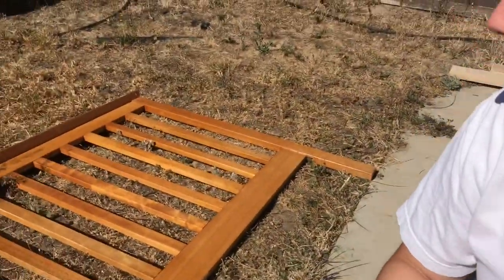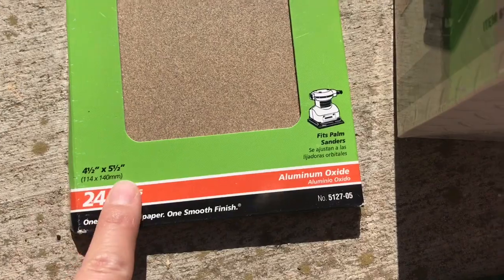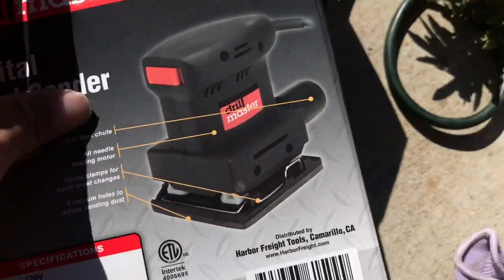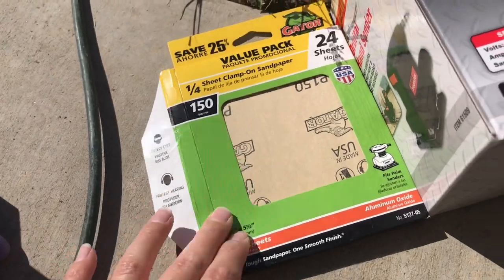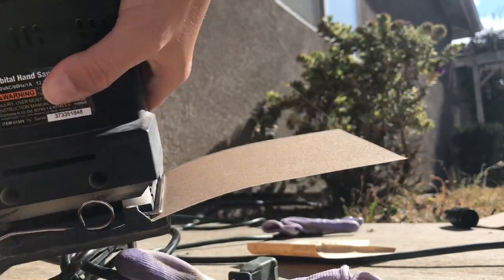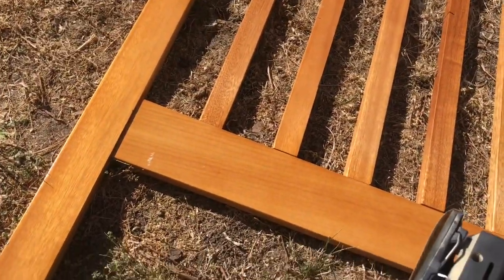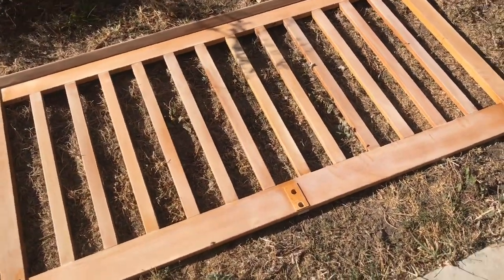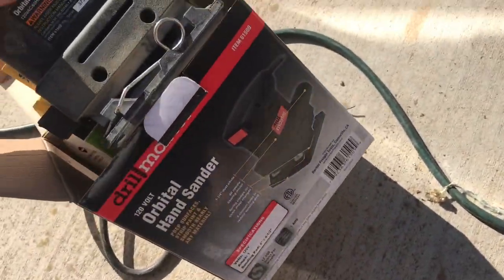Drill Master Orbital Hand Sander 120 Volt W/ Gator 150 Fine Sanding Sheets - My First Power Tool!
This video is a review of the Drill Master Orbital Hand Sander. Click "Show More" for product links.
Products Used:
Drill Master Orbital Hand Sander
Gator 150 Fine Sanding Sheets